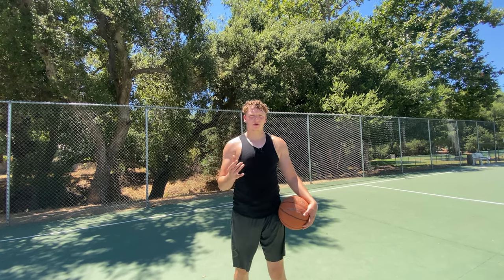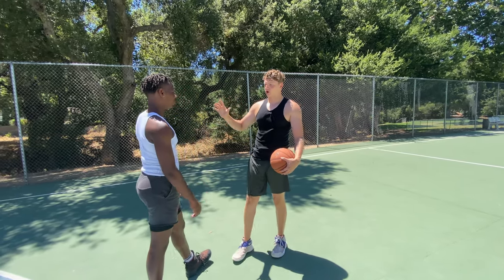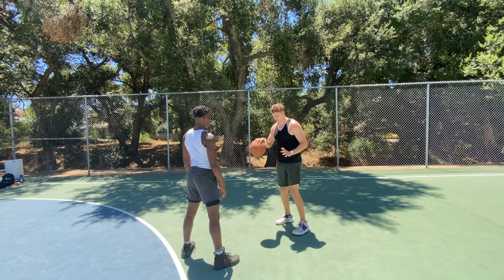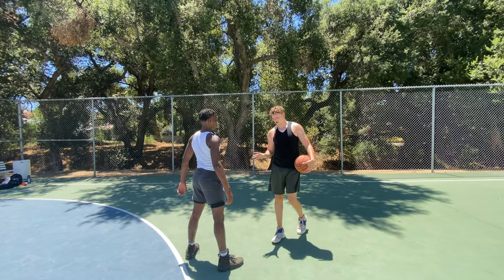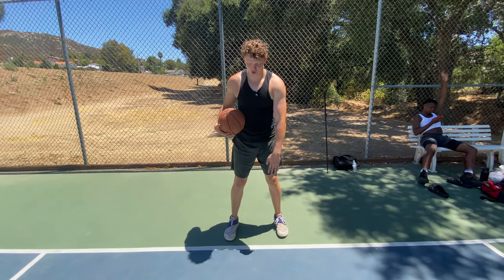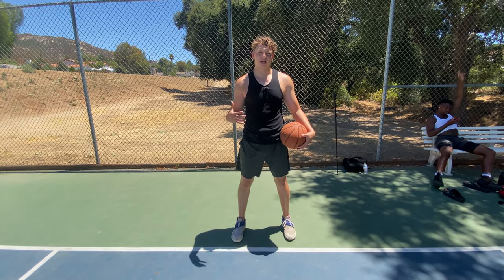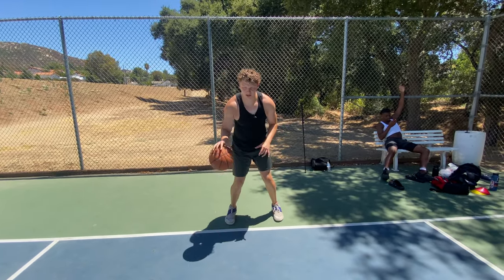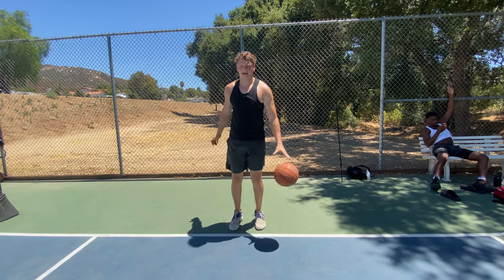The Most Important Footwork In Basketball!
The drop is the foundation of basketball footwork and is one of the most important footworks to master in the game! The drop that we cover today allows you to keep space against your defender but also puts you in a position to drive, shoot, change directions, or pass. Here is a breakdown of the footwork and some drills to go along with it!

Visit hoopexcel.com to get more drill, workouts, and breakdowns to help improve your game.